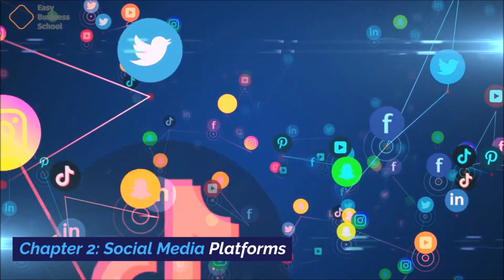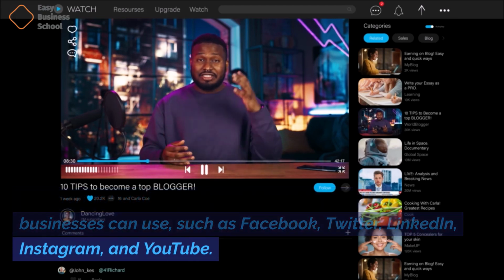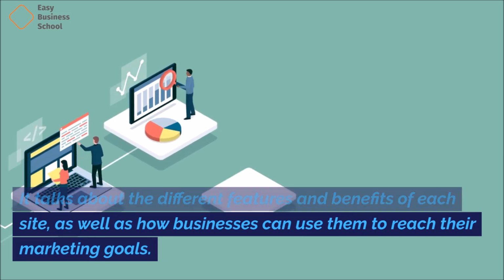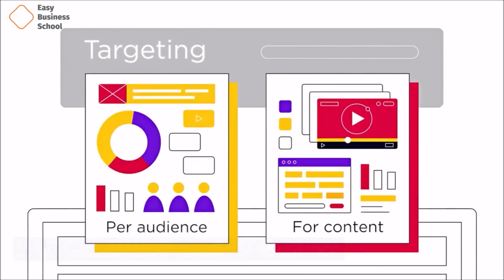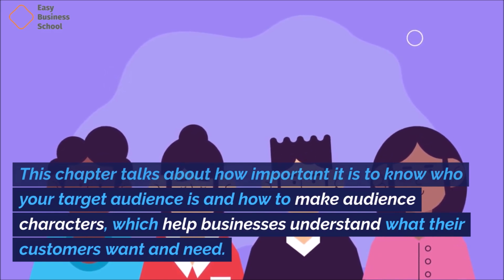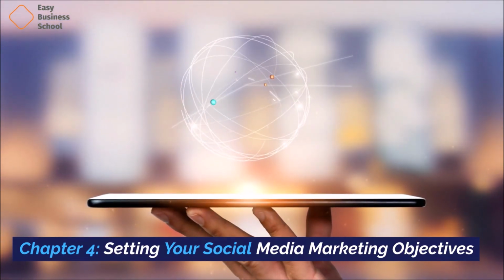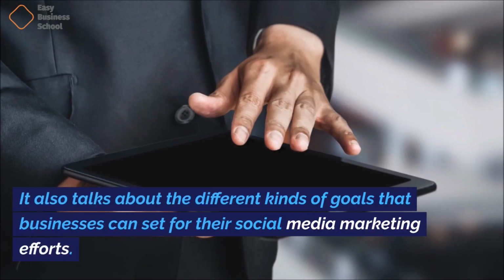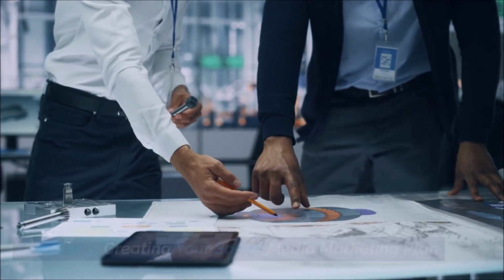Social Media Marketing Workbook: How to Use Social Media for Business (Marketing book review)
Learn SOCIAL MEDIA MARKETING Step by Step in Plain English!
Updated: Everything has been completely changed for 2023, including the ideas of "Recommendation Engines" versus "Traditional" social media.

How to market on social media. It's a party, and you're the one who made it happen.
Step-by-step instructions on how to market on Facebook, Instagram, TikTok, LinkedIn, YouTube, Twitter, and Pinterest.
Read the Reviews and compare the REAL REVIEWS of this book to the REAL REVIEWS of other books.
Find out how to advertise on social media without losing money.
Watch Videos: Watch step-by-step videos that show you how to use social media for your business.
Use the Worksheets. Download WORKSHEETS that walk you through each step for Facebook, Twitter, Instagram, YouTube, LinkedIn, and other platforms.
Access Free Tools: Use the companion selling Almanac to access free tools for selling on social media.
Jason McDonald, which was written by a famous Social Media Marketing practitioner at Stanford University, is used by Dr. McDonald in his online courses and in workshops he gives in person.
If you have questions, just Google "Jason McDonald" and call or send him an email.

Jason McDonald, the book's author, has taught thousands of people in the San Francisco Bay Area and online, including at Stanford Continuing Studies.
How this book works is explained in the intro. How to get to the worksheets and other tools that go with it.
What it means to use social media for "marketing" is called "social media marketing." You are the one throwing the party.
Content marketing: The content you share on social media is the "food and entertainment" for your party. How to make a machine for marketing material.
Facebook: Learn how to market your business "naturally" on Facebook through posts, pages, and groups. Advertisements on Facebook.
Learn the ins and outs of selling on Facebook and Instagram with Facebook Ads.
LinkedIn: Getting the most out of your page and using LinkedIn to network. LinkedIn content tactics.
Do you tweet on Twitter? Will you? In the middle of all the noise on Twitter, there are secret chances.
Instagram - the first platform for visual shopping and communication with customers. Both organically and through ads.
YouTube has three ways to use video: for help, search engine optimization (SEO), and sharing/going viral, as well as native video on other sites.
TikTok is the new kid on the block, and you can use it to sell to both businesses and consumers.
Pinterest - Pin it to win it on Pinterest
Email marketing is like Rodney Dangerfield when it comes to marketing on social media.
The book has six parts, and each one talks about a different part of social media marketing.

Chapter 1: What is Social Media Marketing?

This first chapter gives an outline of social media marketing and explains how businesses can use social media platforms to reach and interact with their target audience.

Content Creator: 📝 Aysun Ibadova
Voiceover author: 🎙️ Jeremy G.